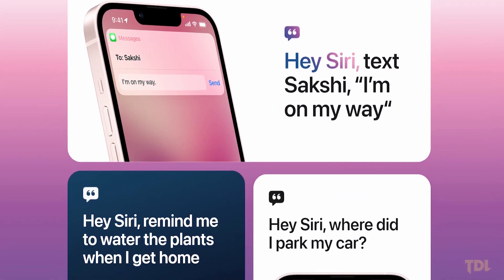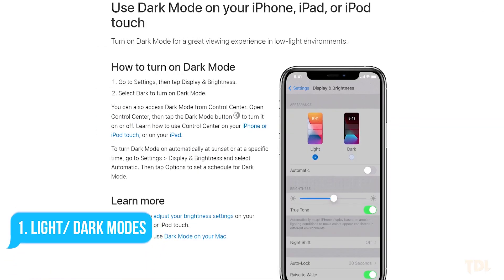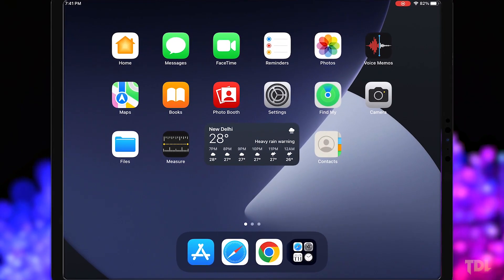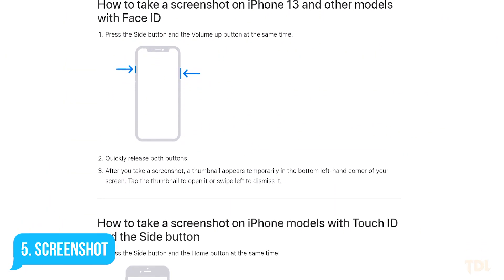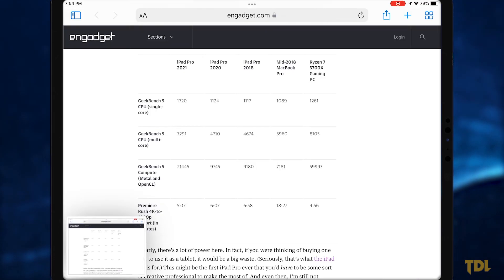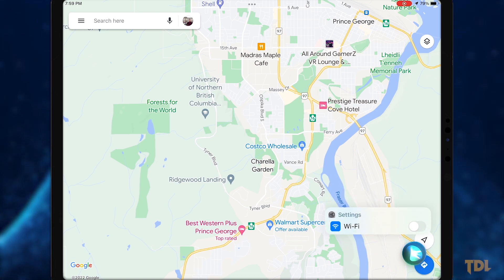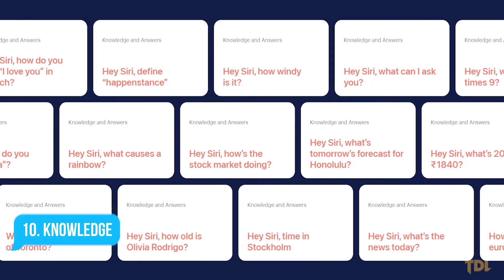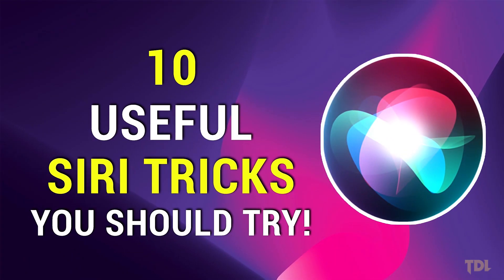10 Useful Siri Tricks You Should Try! | 2022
Most Apple users are familiar with the basic voice commands that Siri can perform, such as "open an app", "set a timer" and so on. With each new iOS update, the company brings new features for Siri, but they often get buried due to other device features introduced alongside it. Seeing this, I have made a compilation of 10 Useful Siri Tricks that You Should Try. These tricks should work on some of the older versions of iPhone and iPad. Hope you like it!

00:00 - Intro
00:58 - Light/ Dark Modes
01:30 - Brightness & Volume
02:20 - Calculator
03:18 - Find Images
03:41 - Screenshot
04:06 - Music Recognition
04:36 - Switch Things On/Off
05:06 - Translation
05:28 - Story
05:58 - Knowledge
06:45 - Outro